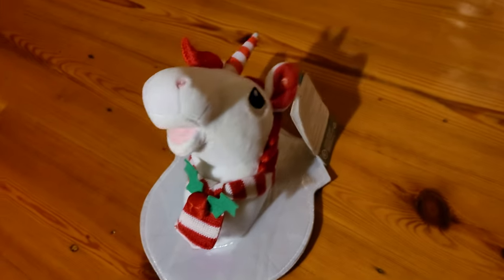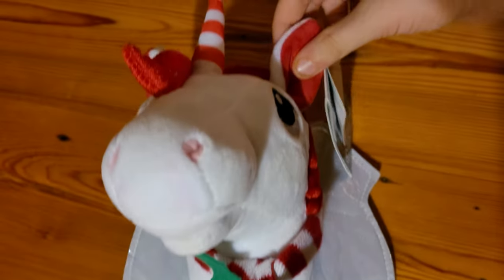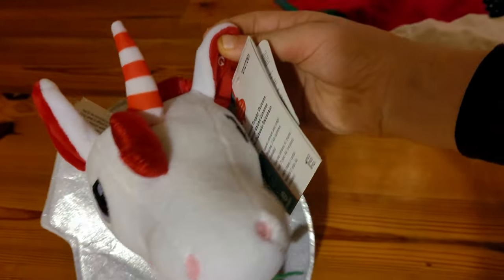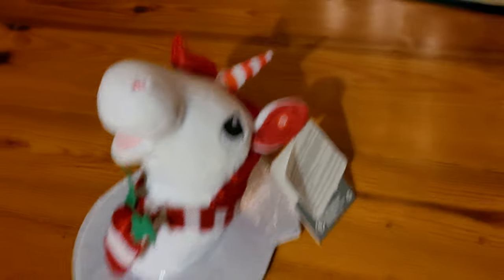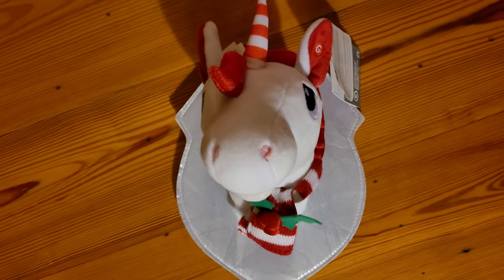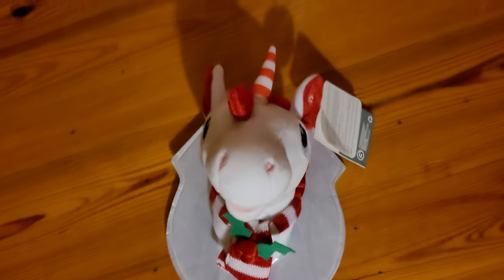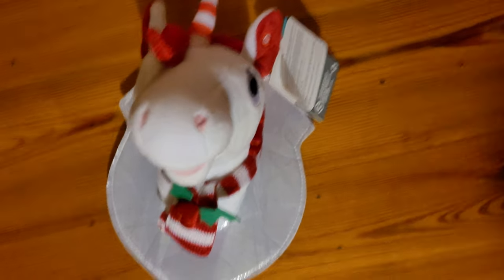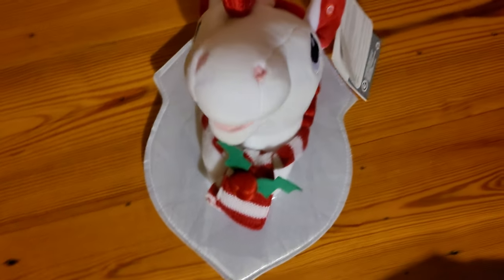Gemmy 2020 Singing Unicorn Trophy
Sold At Lowe's
Bought from Lowe's last year
Sings: A parody of "Jingle Bells" and says Phrases

It's really cute!
Tho it's weird how it's a unicorn head mounted on a plaque
I'm one of the only collectors to own it I think
most people didn't buy it cus it was too "cringy"
I actually enjoy it tho
And while it is quirky
I like it that way
(I mean it's a unicorn on a plaque-)
I bought it to go on the singing fish wall
honestly it looks really great up there
while it's sad to see it not return
At least it was even produced in the long run